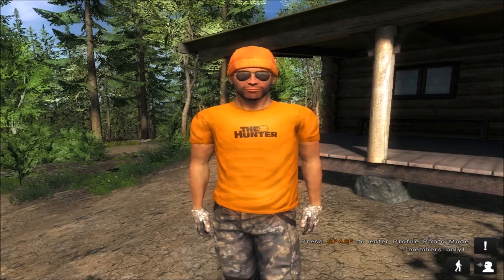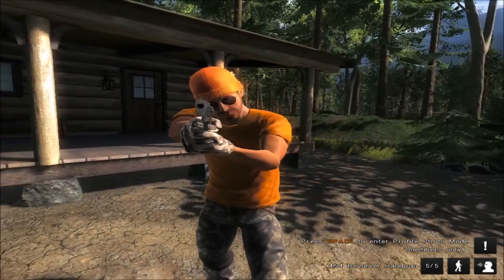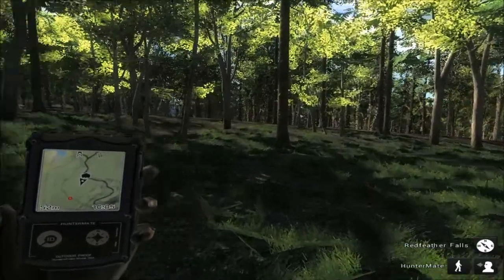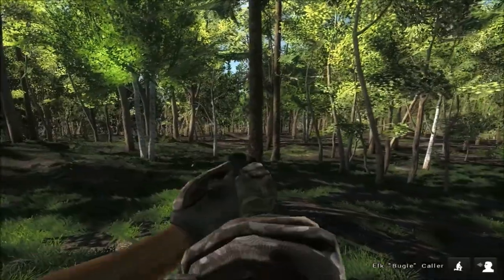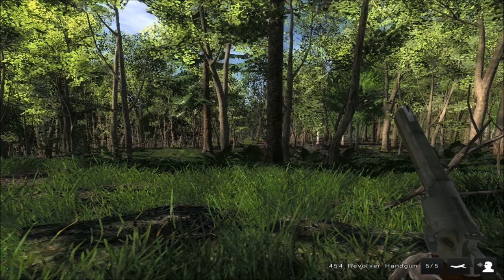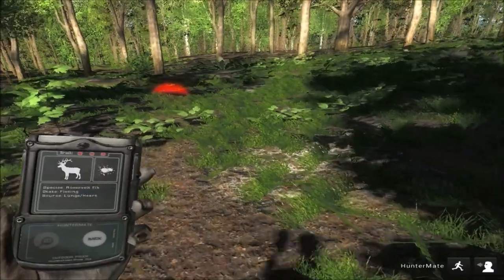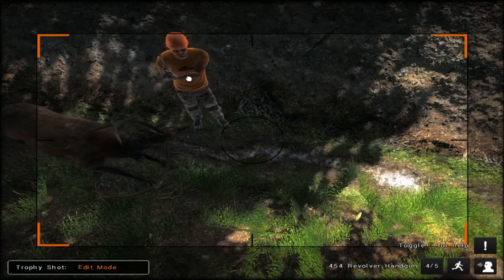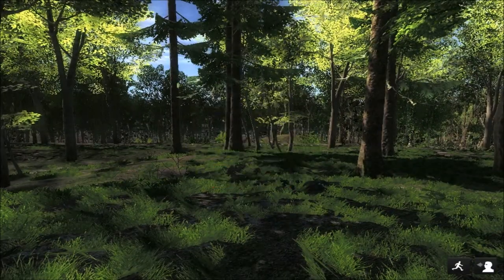TheHunter 2016 | .454 Revolver ”El Bisonte”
It helps a lot and only takes a few seconds of your day :D.

My mic:

My monitor:

My mouse pad:

Minecraft servers that I play on:
(Youtuber rank) Play.aeropvp.com
(jail) mc.desiredcraft.net
(Factions) play.cosmicpvp.me
(Mini-games) mc.hypixel.net

It really just depends on the game I am recording, I have a lot of recording software (Bandicam, Fraps, Dxtory, Camtasia, and much more)

What FPS do I record in?
I usually try to lock my frames at 60.

PC specs (Still building):
iBUYPOWER
Processor: Intel Core™ i5-4690K Processor
Ram: 8GB DDR3-1600 High Performance Memory
Graphics card: NVIDIA GeForce® GTX 960 2GB
120GB SSD + 1TB 7200rpm Hard Drive
MSI Z97-I AC MB
Windows 8.1